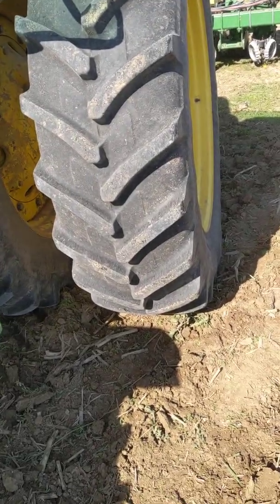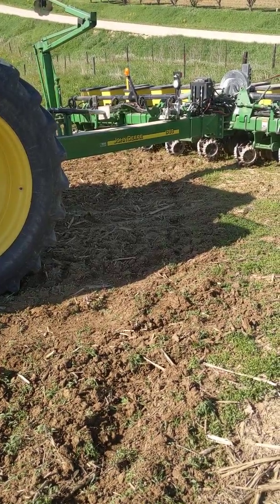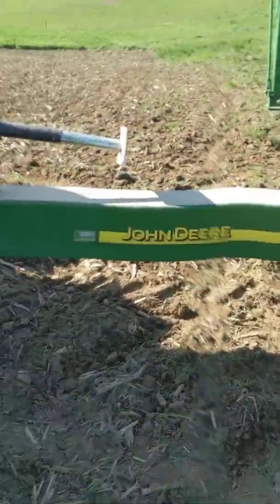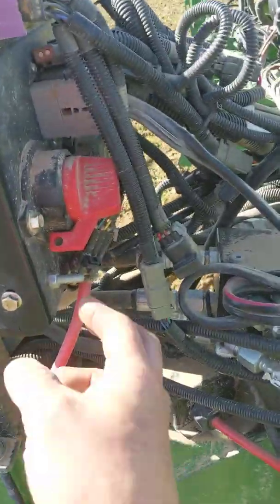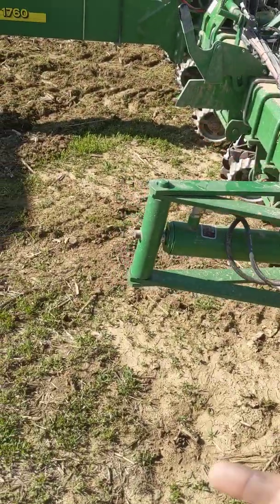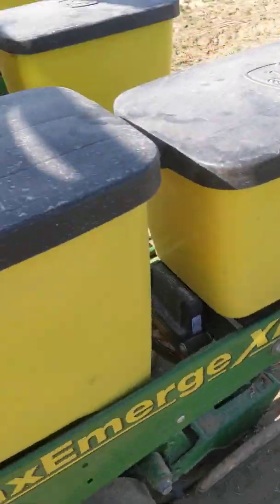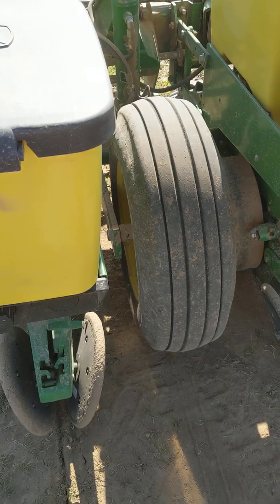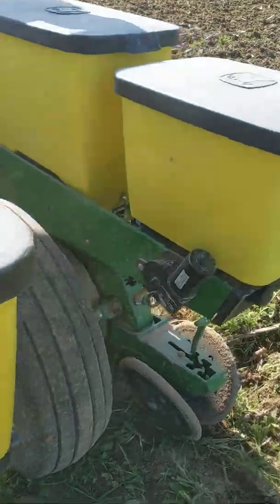Applying insecticide on a planter with electric seed drives, using a modified planter control system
Due to insect pressure, I needed a means to retrofit my JD 1760 planter with some kind of application system. The original JD equipment was inoperative after I installed electric planter control and eliminated the shaft drive system several years ago.

I worked with Graham Planter Drives to build a system using some of their planter control components in tandem with a simple small motor with direct drive of the insecticide box.

In this video I explain the components of the system and why I elected to go this route.